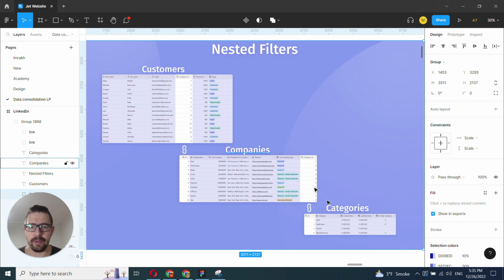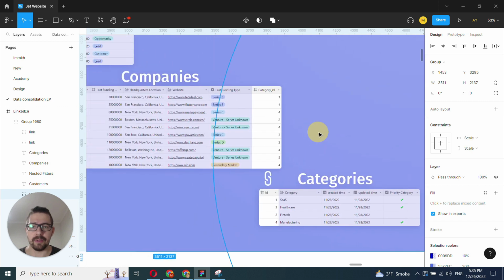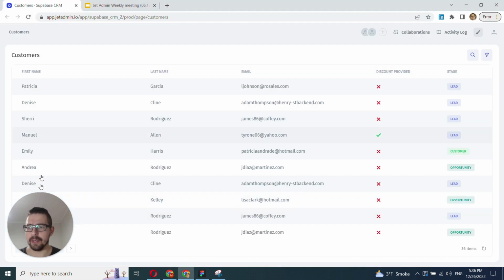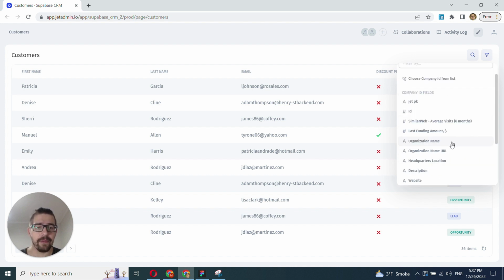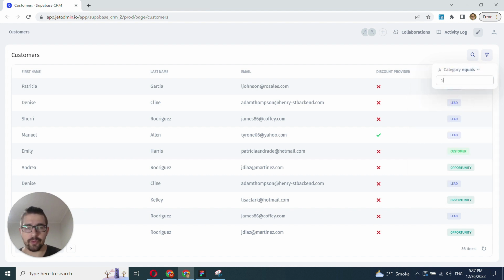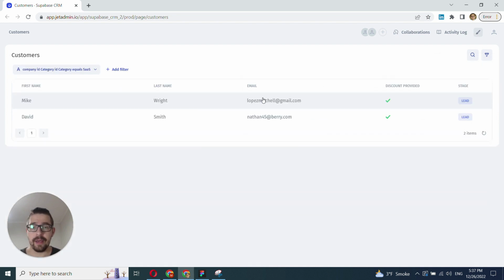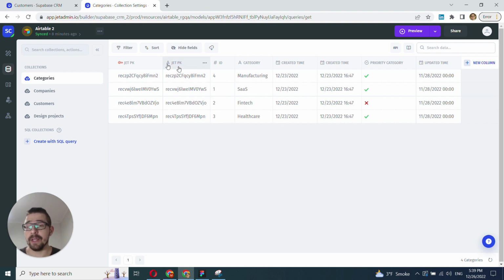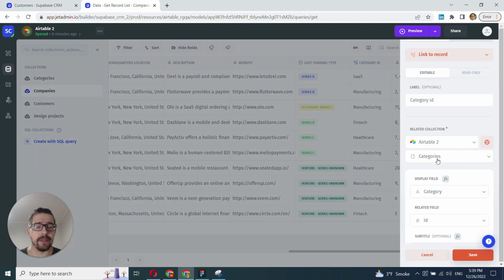Feature Review - Nested Filters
Nested filters allow you to go through the layers of relations between collections and filter by ANY field from ANY collection (table), that's related to the original one